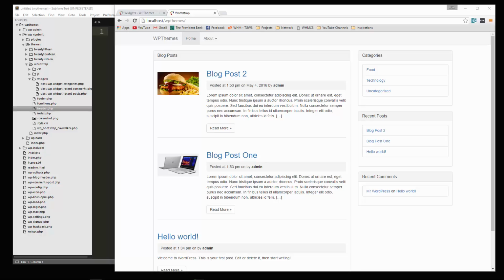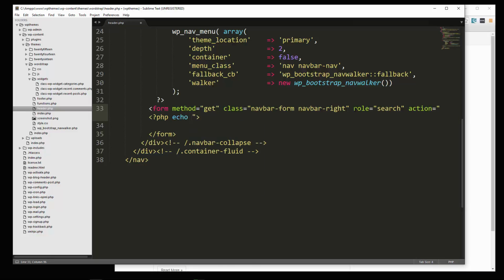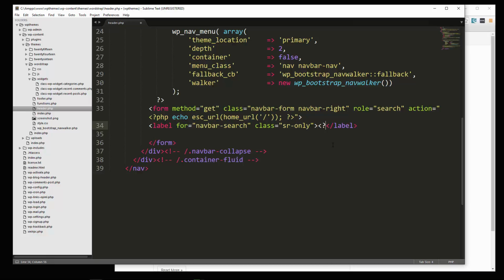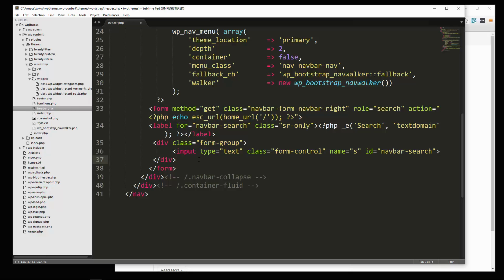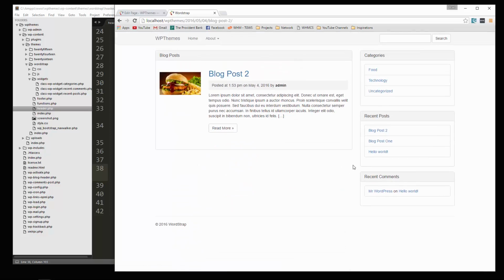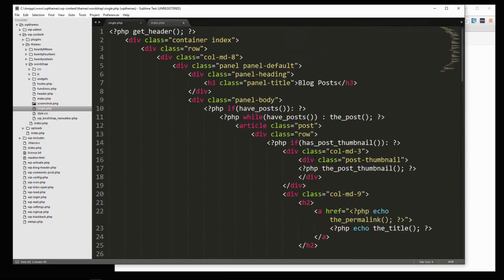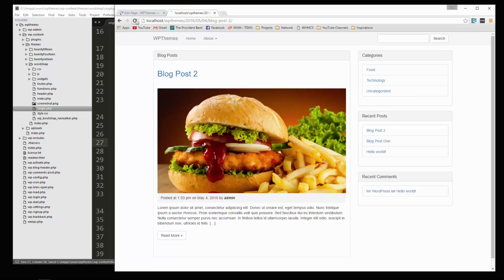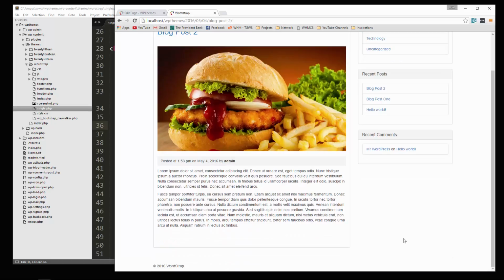Search and Single Post Page